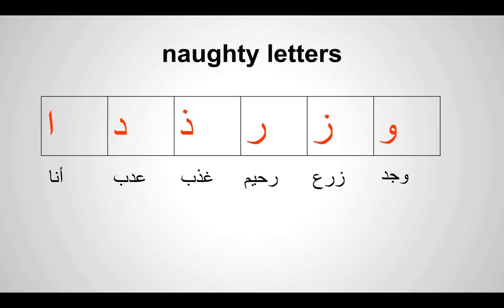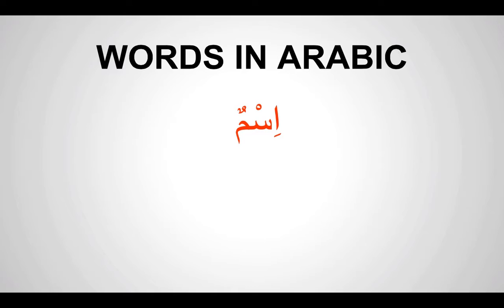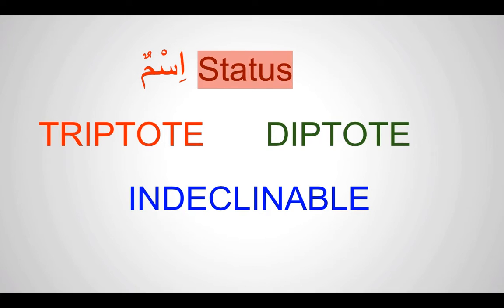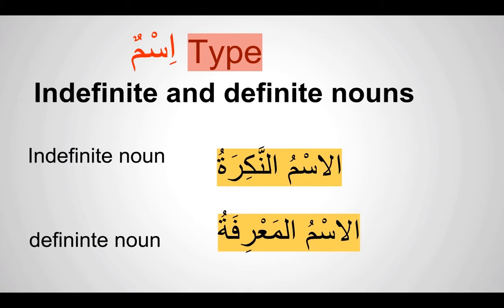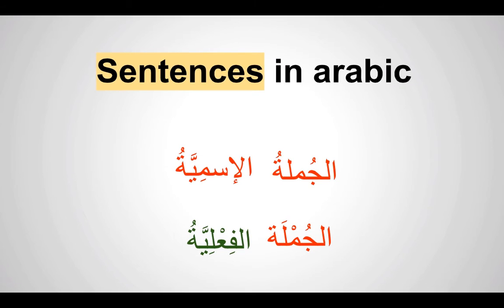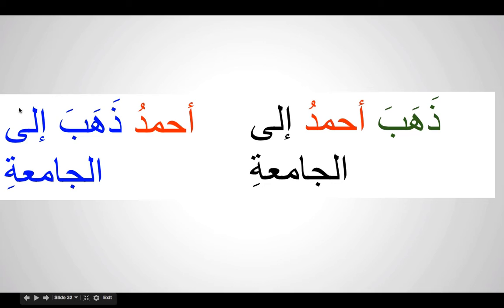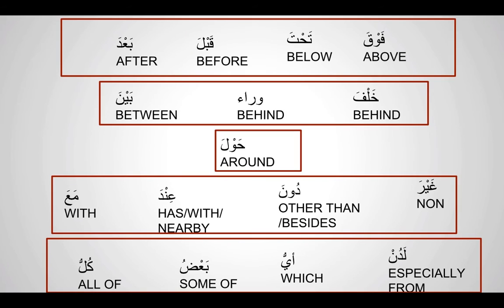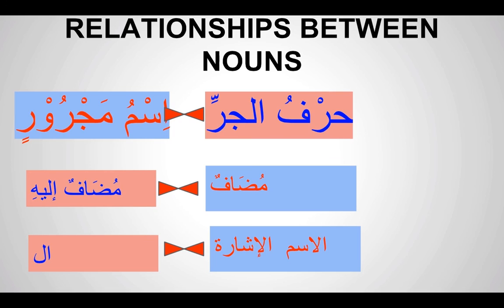MADINA BOOK 1 FULL COURSE CLASS 21 --- Revisiting the building blocks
REVISION OF ALL CONCEPTS UNTILL CLASS 20, HAVE A QUICK CATCH UP WITH THE CONCEPTS

Why Learn Quranic Arabic?
 So, why would you want to learn Quranic Arabic? If you’re truly dedicated to fully understanding all of the teachings within the Quran, then you’ll absolutely need to learn Quranic Arabic to do so.
While this religious text has been translated into other languages—including English—you lose out on some of the intricacies of the meanings if you don’t read it in the source language. This is one of the most important reasons to learn the Arabic language to understand the Quran.
Learning Tips
 So, what exactly is the best way to learn this special form of Arabic? You may be a little overwhelmed at the prospect of learning an entire new language just to read the Quran, but it’s easier than you think. Follow these tips to improve your overall learning experience and success:
• Learn the Tajweed – In order to prevent mispronunciation of words and terminology in the Quran, readers of the book must follow certain recitation rules called tajweed. These recitation rules were created to replicate the way the prophet Mohammed recited the Quran.
 Start learning the tajweed early on so you can apply them to your own recitations. This can also help you understand recitations from other people to better improve your chances of success in learning the language.
• Study Basic Grammar – As you start learning Quranic Arabic, the most important thing is to study first is basic grammar. While it’s true that it might take years for you to learn and memorize the entirety of Quranic Arabic’s grammar, you can get a good initial grasp within the first few hours of study.
 When you focus on learning basic grammar first, you can piece together full sentences and start understanding their meaning earlier.
• Study Arabic to English (or your native language) – Since you are learning Quranic Arabic to read the Quran, it’s most important that you focus your energy on learning how to translate Arabic to English, or your native language, and not the other way around. Since you’re not trying to learn conversational Arabic, you don’t need to spend any time or effort trying to learn how to ask for directions or order food, saving yourself more time in the long run.
As such, only focus on learning the principles behind translating Arabic to your native language.
• Study Quran-specific Terminology – As with most religions, the Quran contains many religion-specific terminology and vocabulary that you don’t experience much in day-to-day life. As such, it’s important that you spend your time and effort into learning Quran-specific terminology.
It’s also true that much of the vocabulary in the Quran is repeated often throughout the text. In fact, did you know that only 300 words make up over 70% of the entire book? If you learn those 300 words early, you’ll be able to read the Quran quite simply.
But It’s Hard to Learn Quranic Arabic Right?
To be able to understand the Quran – This should be your first milestone. And, this is one
that will give you immense satisfaction when you achieve it. Contrary to what I told you about achieving absolute mastery over the language, this is an easy task. I am talking about being able to understand most of the verses of the Quran in Arabic. You might not yet be able to speak Arabic fluently at this level. But when you read the Quran with the aid of a translation, knowing the Arabic grammar and words, gives you a whole new level of insight into the meanings.
I’ll try to give my honest opinion here. I’ve been learning and trying to improve my Arabic for more than 9 years. I have also taught it and watched people learn. And the answer to the question depends on what level of Arabic you are looking to achieve.

1. To achieve complete Mastery – It is something I would put in the region of ‘very very difficult’. I don’t think that is an exaggeration. I say this because Arabic is not like other languages. And even most native Arabs can’t speak with perfect I’rab (the word suffix system in Arabic). If you pay attention you find that in colloquial Arabic they don’t pronounce the word endings most of the time. To be fair to the native speakers, you could say that people don’t speak with the complete I’rab anymore. But, that was the way classical Arabic was spoken, but even then, people used to make mistakes. And that was seen as a huge embarrassment. There is even a word for making mistakes in I’rab – al-laḥn
مرحبا
marḥabaHello!
صباح الخير
ṣabāha l-ḫairGood morning! (sg/pl)
يوم سعيد
yawmun sa ʾīdHello! (sg/pl)
مساء الخير
basāʾa l-ḫairGood evening! (sg/pl)
ليلة سعيدة
أنا لا أتكلم العربية
ʾanā lā ʾtakallamu l-ʿarabiyyahI don't speak any Arabic.
أنا لا أفهم هذا
ʾanā lā ʾafhamu hāḏāI don't understand that. (m/f)
هل تتكلم. ؟
hal tatakallamu... ?Do you speak …?
هل يتكلم أحد ما هنا. ؟
hal yatakallam ʾaḥadun mā hunā... ?Does anyone here speak .?
الإنجليزية
al-ʾinğlīziyyah
الفرنسية
al-faransiyyah
من فضلك, أكتب هذا!